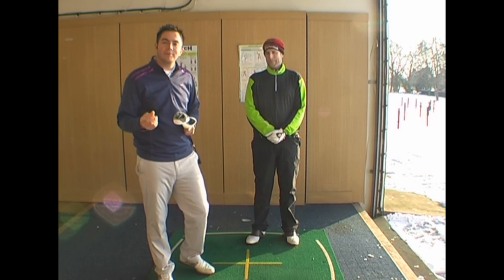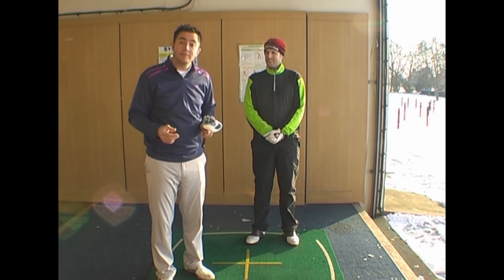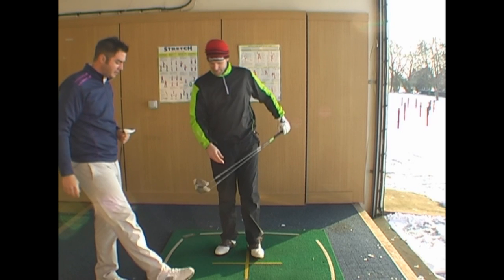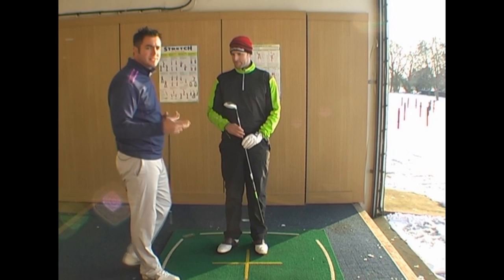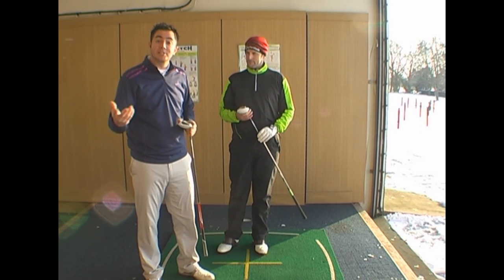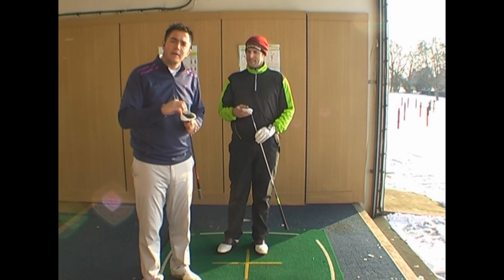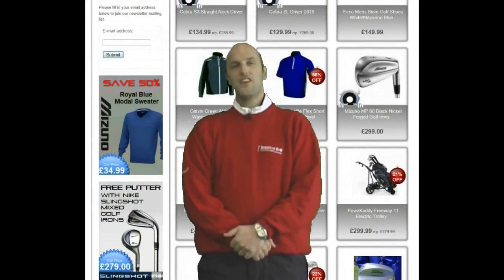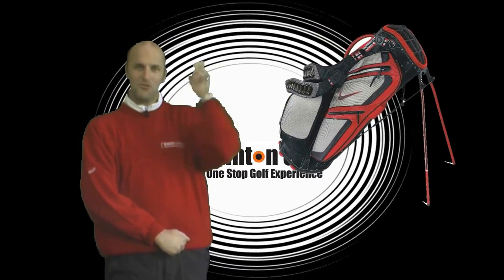Taylormade RocketBallz Fairway Custom Fit Review.wmv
Review and Custom Fit of the Taylormade RocketBallz Fairway by Award winning PGA Professional Matthew Conner, his most recent awards 'Golf Foundation PGA Professional of the year 2009', 'Scarborough & District Sports Coach of the Year 2010' and former PGA Rookie of the year. And John Hinchliffe MD Snainton Golf Centre and Fellow PGA Professional comparing the Taylormade Burner 2.0 Superfast fairway and the Taylormade Rocketballz Fairway